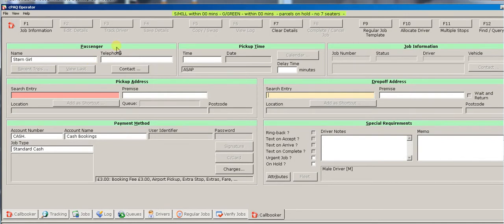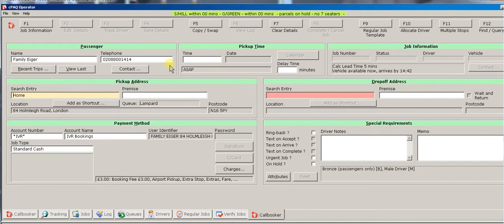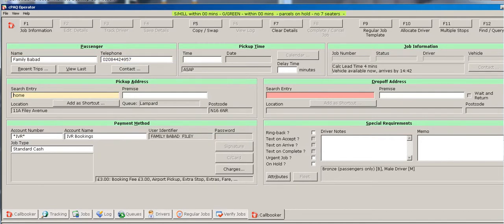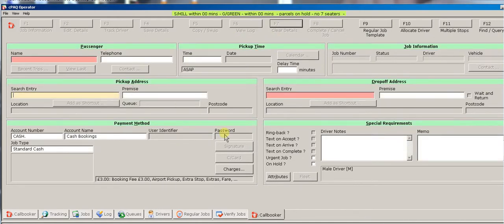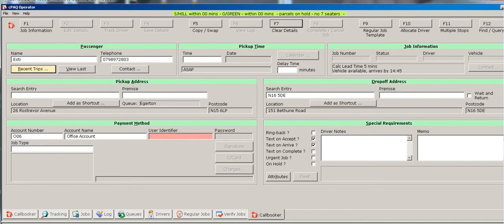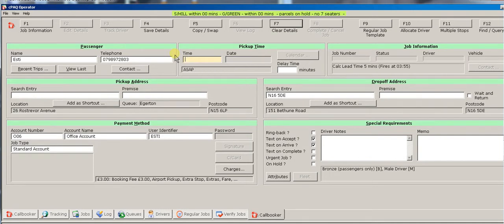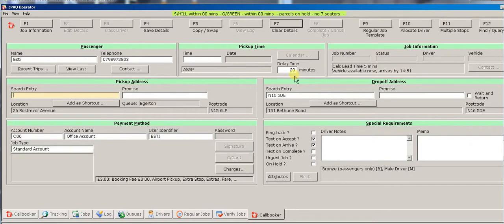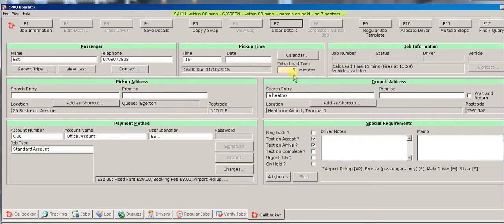Call Booker 4 - Name and Time